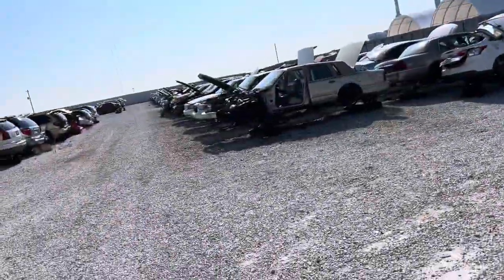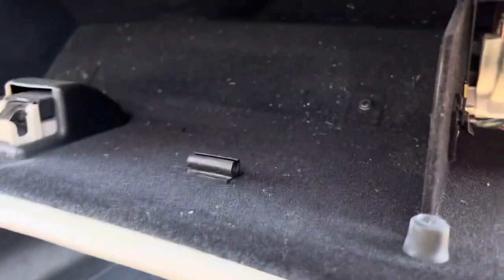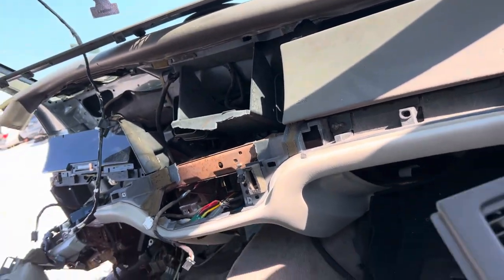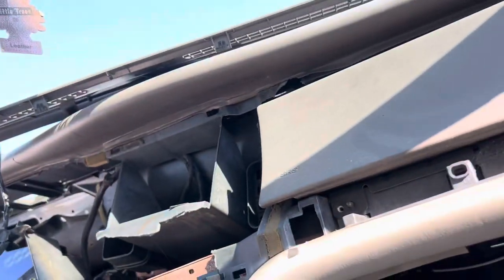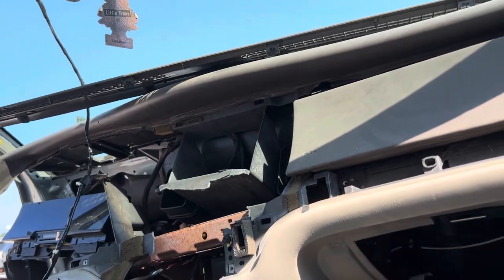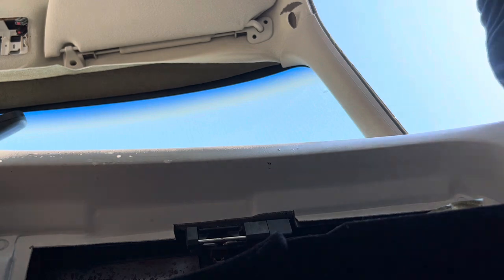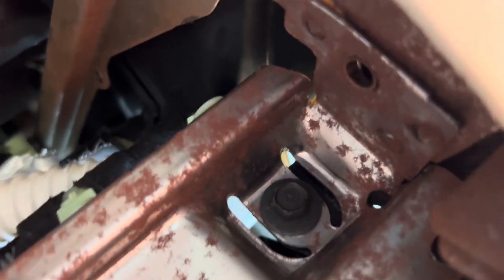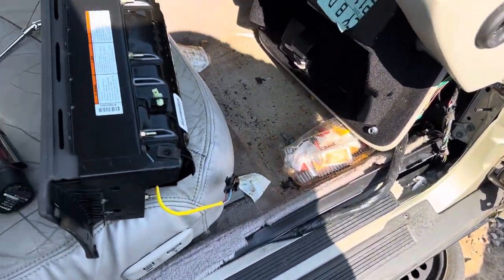1995 - 1997 Lincoln Town Car passenger air bag removal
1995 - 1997 Lincoln Town Car passenger air bag removal